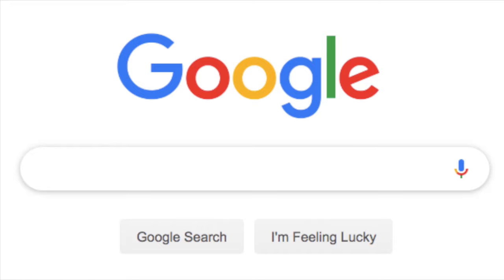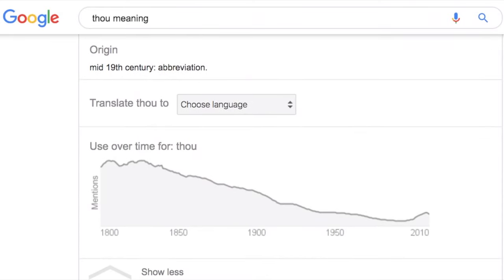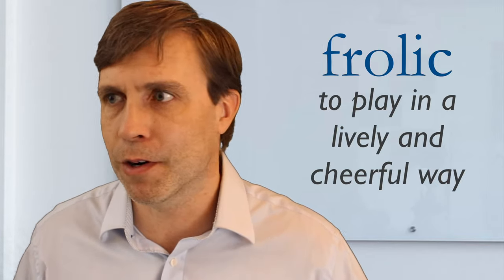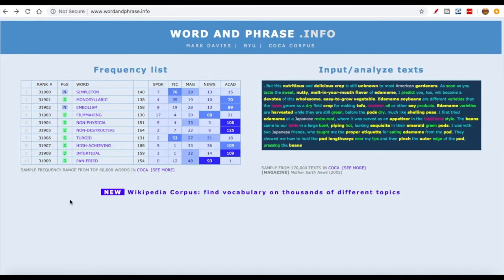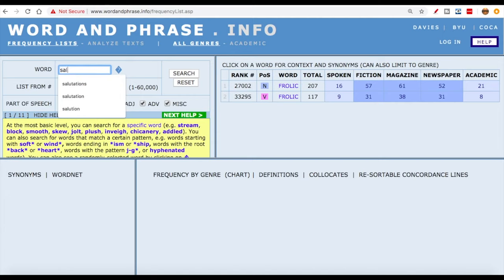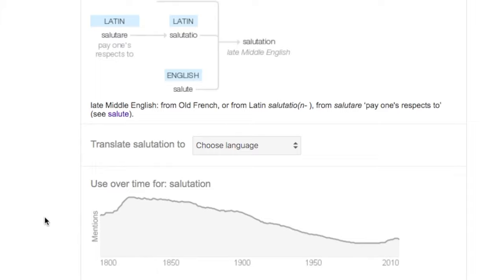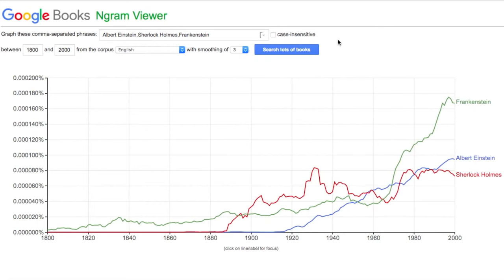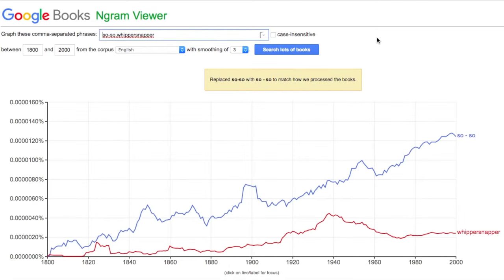8 Words Native Speakers Don't Say & What You Should Say Instead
Many learners ask me questions like "How common is this word?" or "Should I use this phrase or this one?" In this lesson, I'll go over some words that are definitely not common and you could probably eliminate them from your vocabulary. These are old, outdated, or uncommon words that are not really used in everyday conversation. So I'll tell you the words and then teach you what you should say instead.

Also, I'll show you some useful resources that you can use when you want to know just how common a word or phrase is in everyday English. Links to the resources are down below.

Words From the Lesson
1) Thou
2) Thee
3) Thine
4) Hither
5) Salutation
6) Frolic
7) Whippersnapper
8) So-so